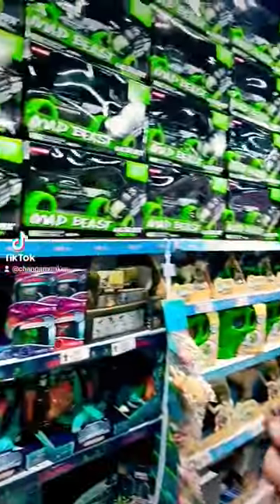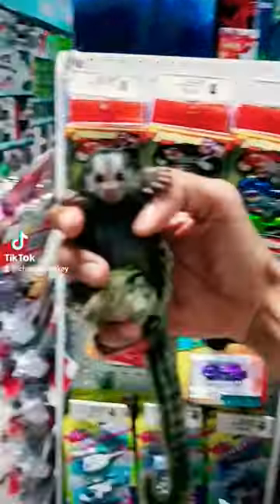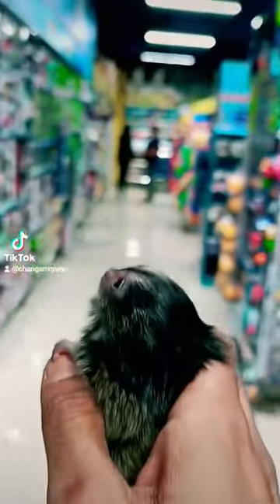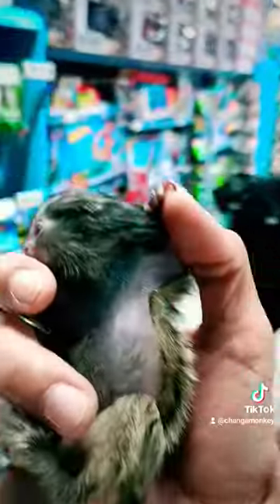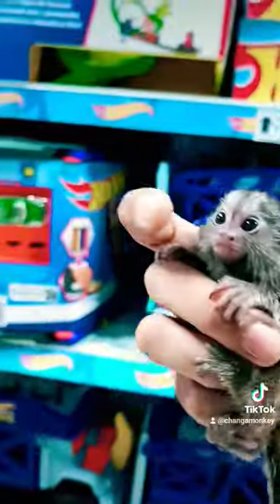Toy'sRus really outdid themselves